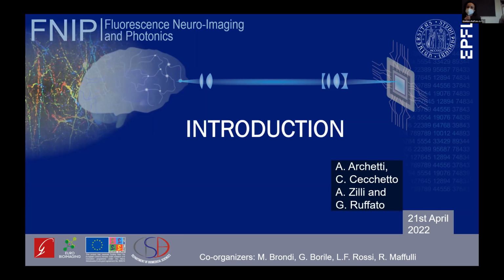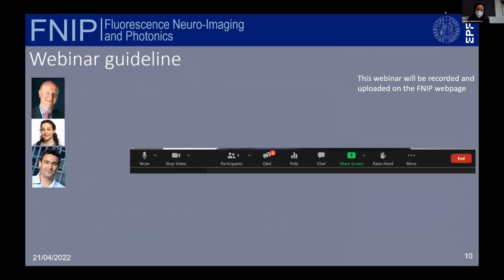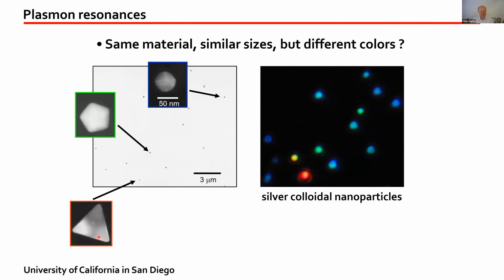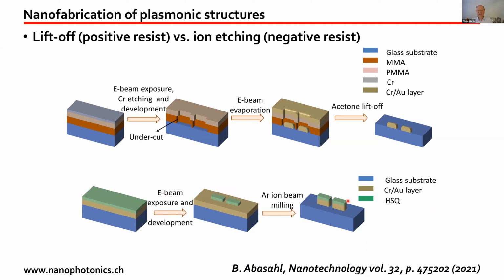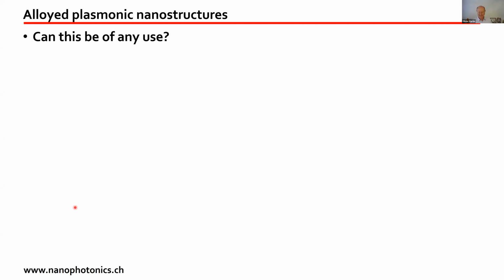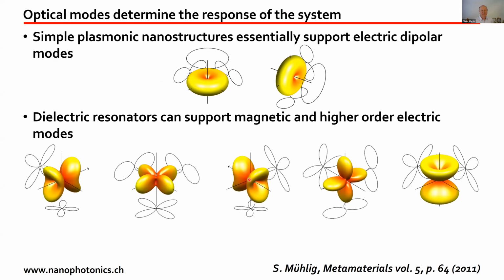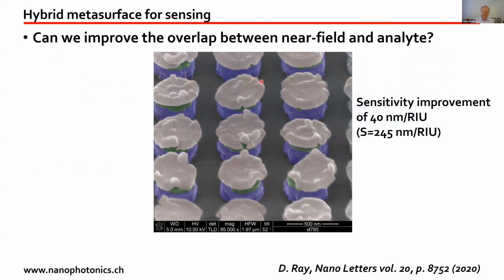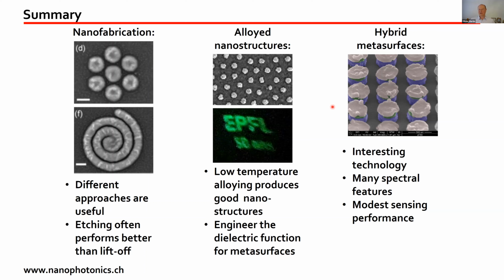2nd FNIP webinar | O. Martin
Plasmonic, alloyed and hybrid metasurfaces
ABSTRACT: After a brief introduction to plasmonics, the optics of metal nanostructures, I will describe different technologies used for their fabrication with well-controlled features down to about 10 nm. Only a few plasmonic metals, such as gold, silver or aluminum, produce strong optical resonances, thus limiting the spectral range where plasmonics can be used. To extend that range, we recently developed a technology for the fabrication of Au-Ag alloyed nanostructures with well-controlled shapes that can be combined into metasurfaces to produce lenses or holograms. The working principle of these metasurfaces consists in engineering the phase associated with light scattered from metallic nanostructures to mimic the effects of gratings, lenses or phase plates. This scattered light can also be understood in terms of multipoles interactions. In the final part of the presentation, I will show that the available multipoles are especially rich and interesting when hybrid nanostructures that combine a plasmonic metal with a dielectric are considered.

BIO: Olivier J.F. Martin is Professor of Nanophotonics and Optical Signal Processing at the Swiss Federal Institute of Technology, Lausanne (EPFL), where he is head of the Nanophotonics and Metrology Laboratory and Director of the Microengineering Section. He conducts a comprehensive research that combines modelling with nanofabrication and experiments on plasmonic systems, with applications in nonlinear optics, biosensing, security features and optical manipulations at the nanoscale. Dr. Martin has authored about 300 perr-reviewed publications and holds a handful of patents and invention disclosures. In 2005 he introduced the concept of an optical antenna, which is now widespread in plasmonic; in 2016 he received an ERC Advanced Grant on the utilization of plasmonic forces to fabricate nanosystems. Between 2016 and 2020, he served as director of the EPFL Microengineering Section and conducted with his colleagues major curricular reforms. He is associate editor to Advanced Photonics and Frontiers in Physics.